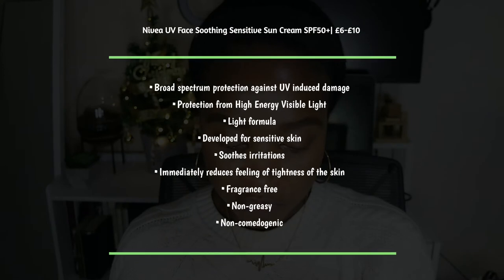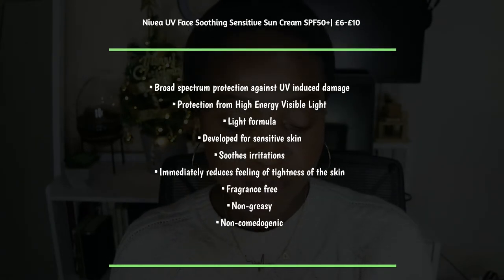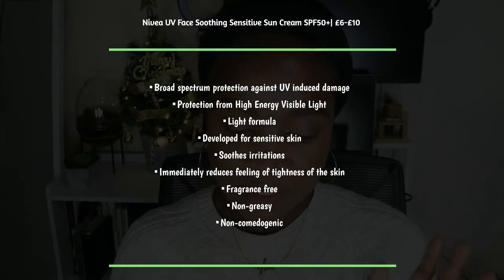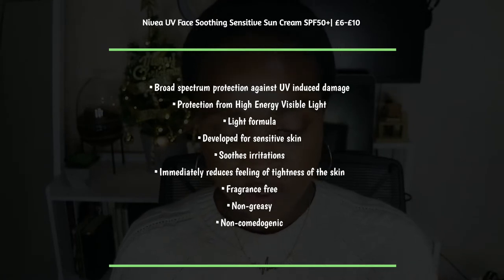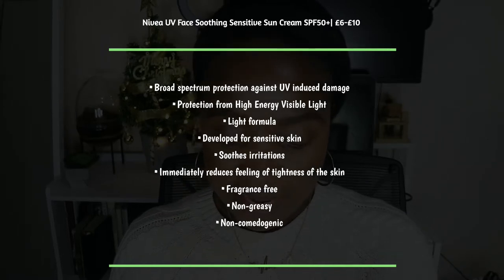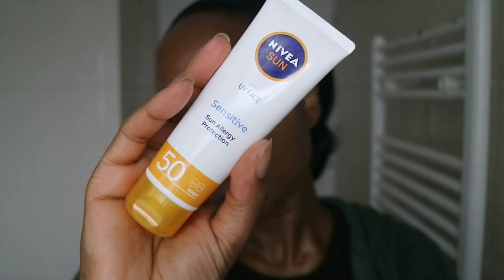Nivea UV Face Sensitive SPF50+ Sun Cream | Review #6 | Oily Acne Prone Skin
Hi All,

In this video, as part of a series of videos where I review all my sunscreens and let you know my thoughts, I'll be trying the Nivea UV Face Sensitive SPF50+ Sun Cream to show you how it applies, wears, pros and cons. Is it dark skin approved? Watch to find out.

These videos will hopefully help you find the best sunscreen for oily acne prone skin, if you're like me. Best of all, all the sunscreens I will be reviewing are affordable so won't break the bank.

》Tretinoin has been keeping my skin glowing and free from acne. If you're interested in tretinoin or any other treatment for your skin concern in the UK through Dermatica, please sign up

》Wigs I'm wearing Xtrend 22Inch Yaki Straight Headband Wig (T1B)
》Wigs I'm wearing YUNSI Short Curly Synthetic Dreadlock Twist Wigs (T1B)

(£6)